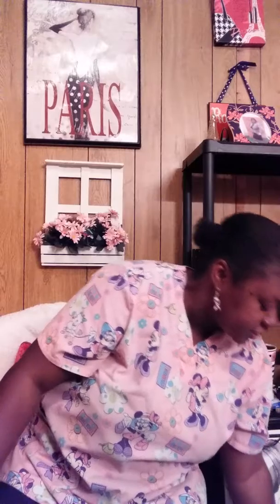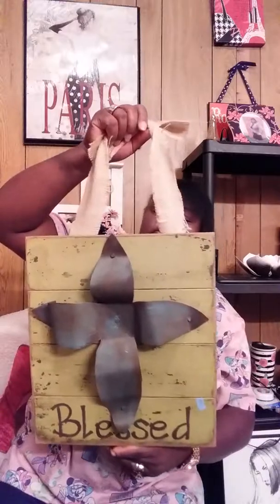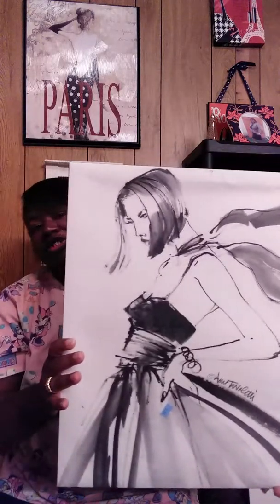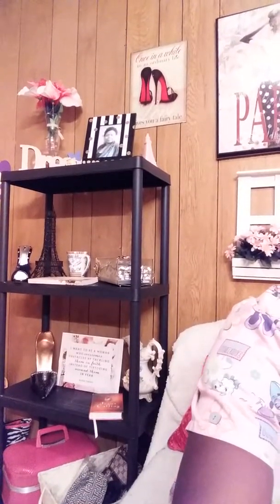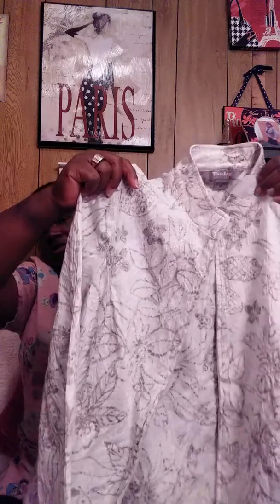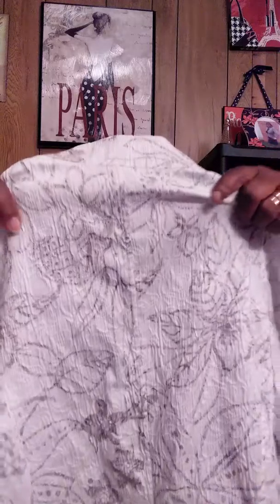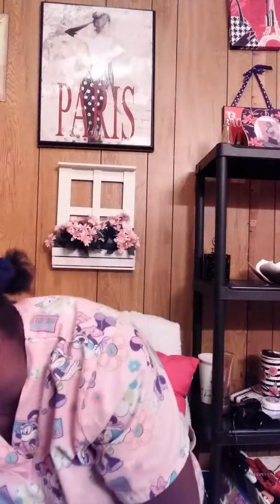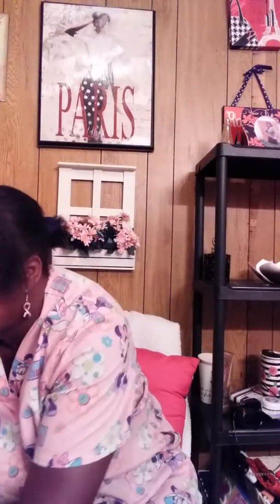Small thrift haul